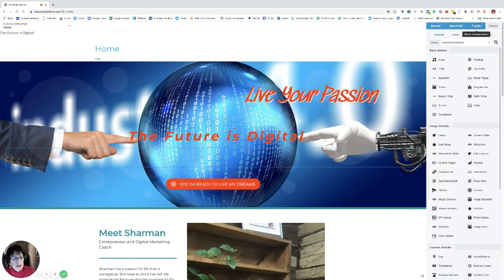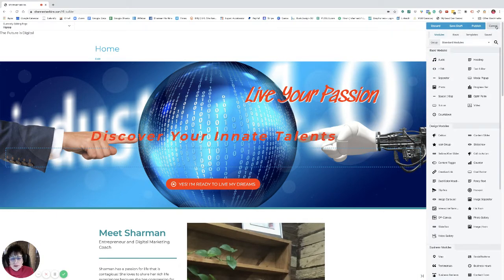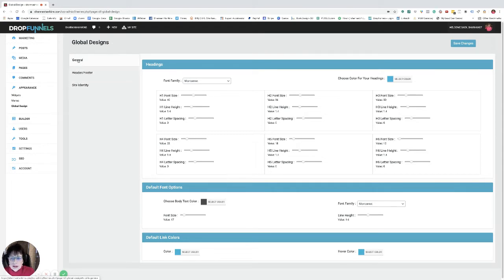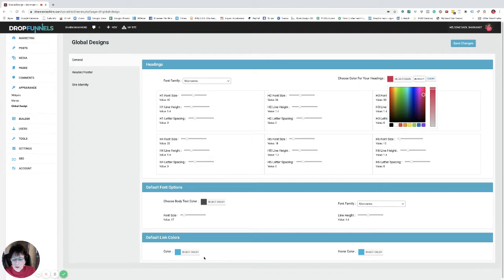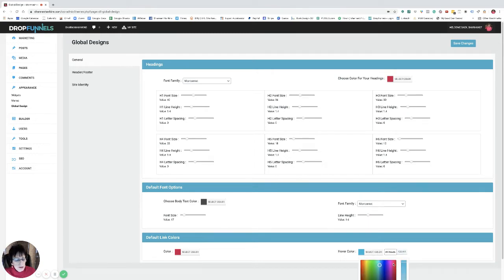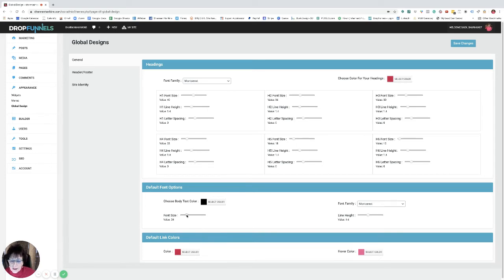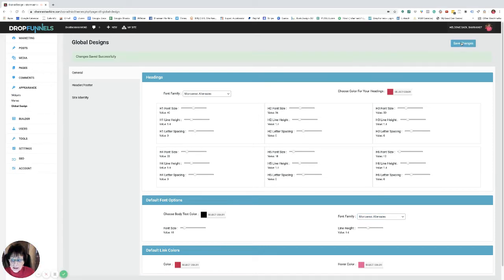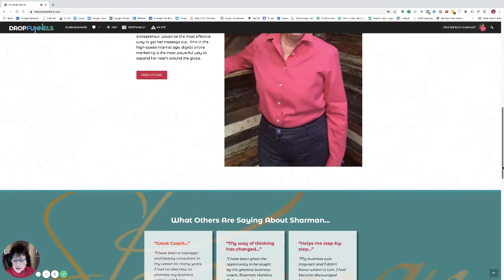DropFunnels Tutorial-How to Change Global Colors and Fonts on Your Authority Website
Fun and Easy Drag-&-Drop steps in DropFunnels to change the global colors and fonts on your authority website. Get your DropFunnels FREE 14-day "test drive" here: